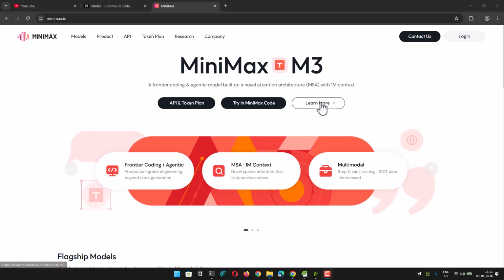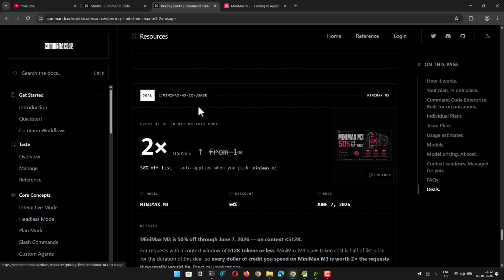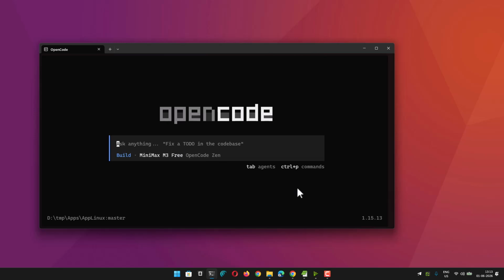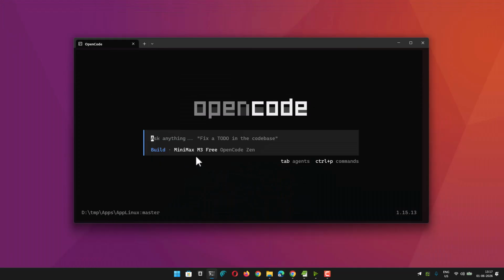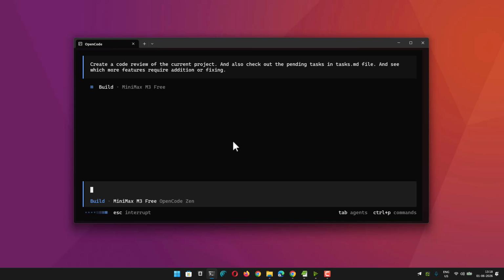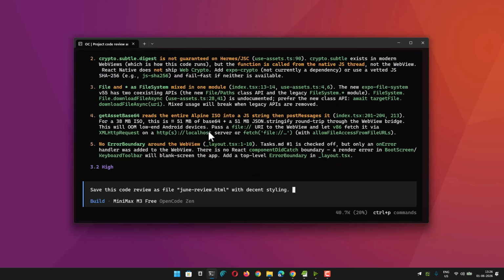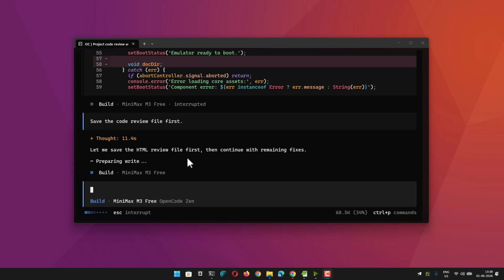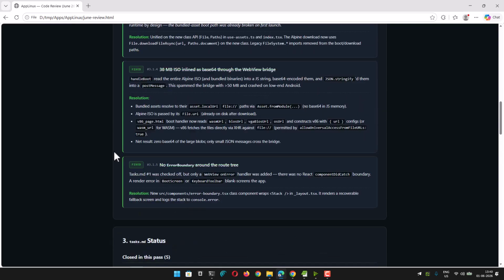MiniMax M3 - Free AI Coding Model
How to use MiniMax M3 AI model for coding. (Limited time Free LLM Coding model in Opencode).